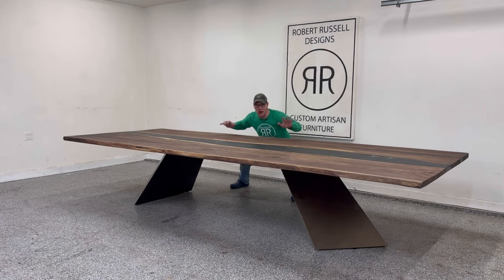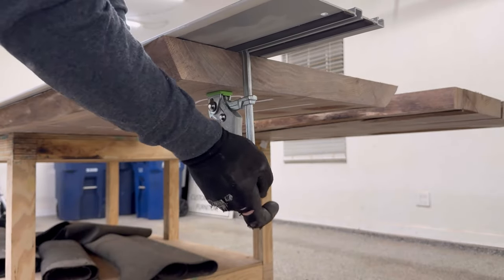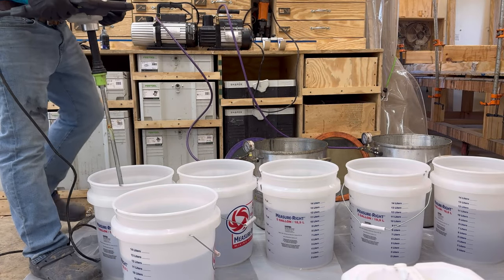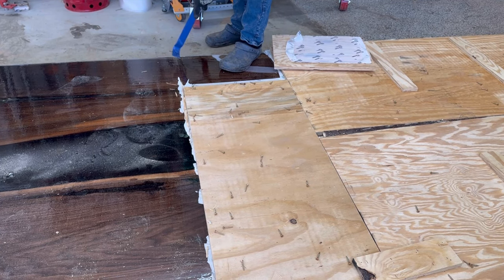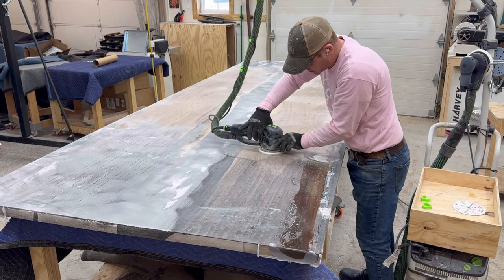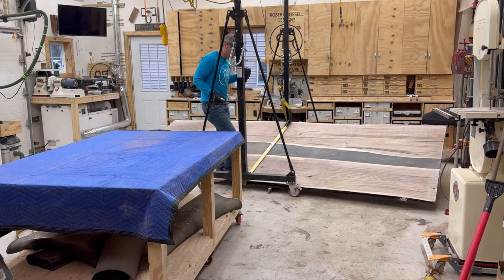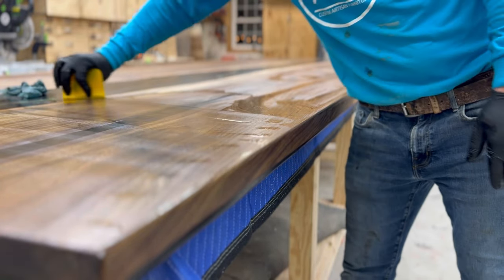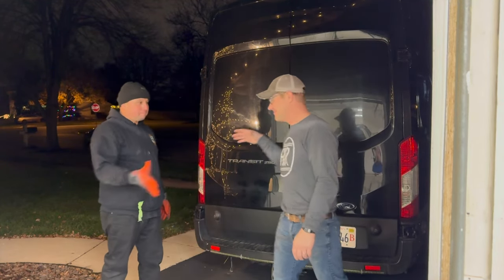Fully Explained How to Build a Massive Epoxy Resin Table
Full explanation included.  Take a look at how I build this giant epoxy resin table.  It's so big it could be a conference table...but it's not.  It's a dining table for my customer.

So many hours.  So much work.  So impressive if I do say so myself. Love it.